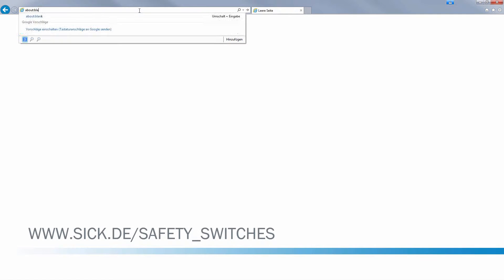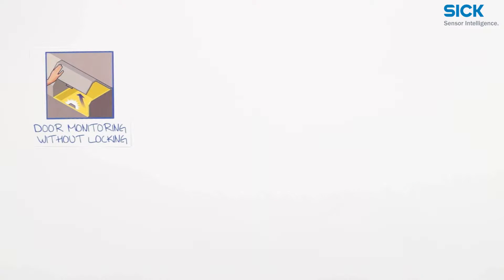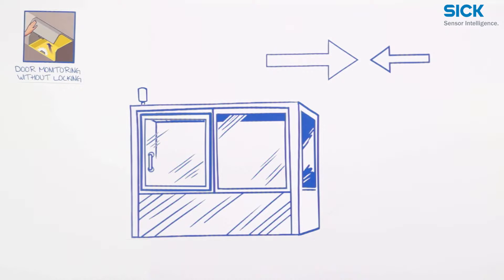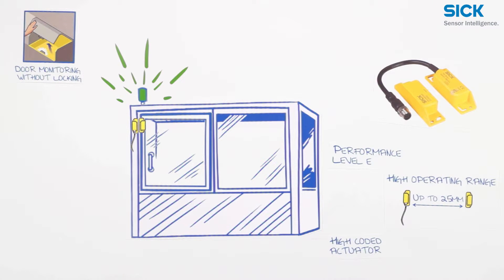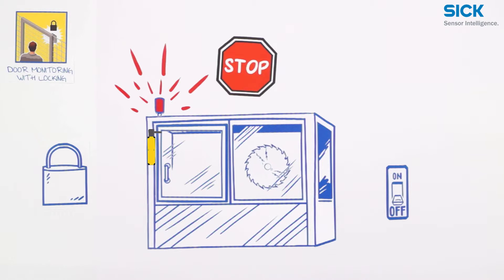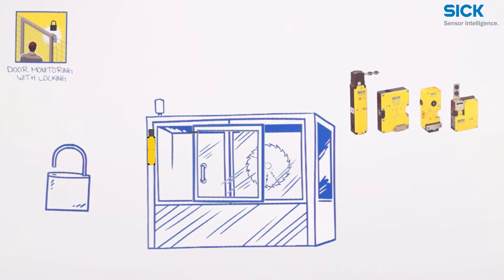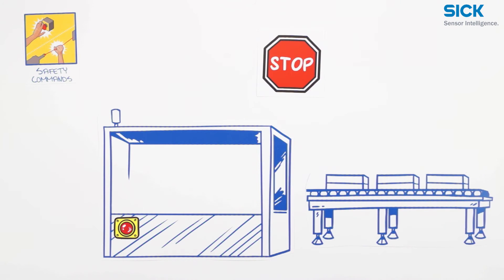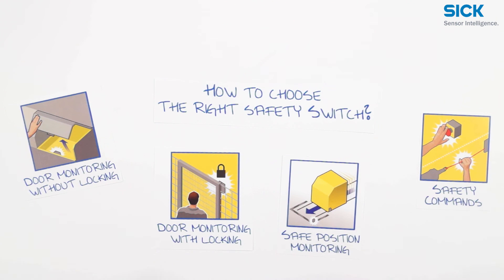2. Comment choisir le bon interrupteur de sécurité ?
Les interrupteurs de sécurité sont indispensables là où la sécurité des personnes et des machines se doit d'être assurée. Ils sont utilisés pour sécuriser les protecteurs mobiles, détecter la position des mouvements dangereux et garantir un arrêt sûr des machines. La gamme de produits est répartie en interrupteurs de sécurité électromécaniques, interrupteurs de sécurité sans contact, interverrouillages de sécurité et appareils de commande de sécurité.
Avec des solutions de commande sûres, SICK propose des systèmes complets parfaits disponibles auprès d'un seul fournisseur.

Plus d'informations :
France